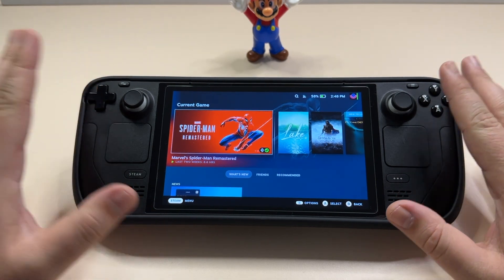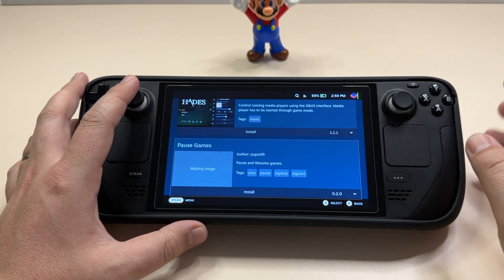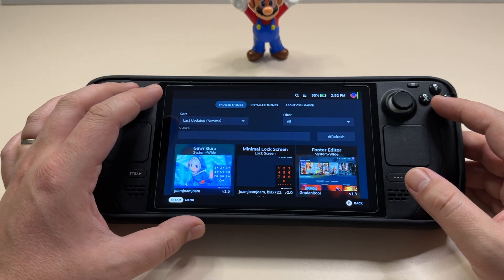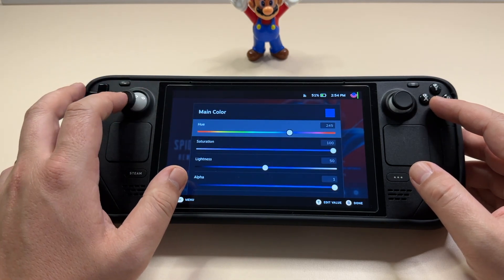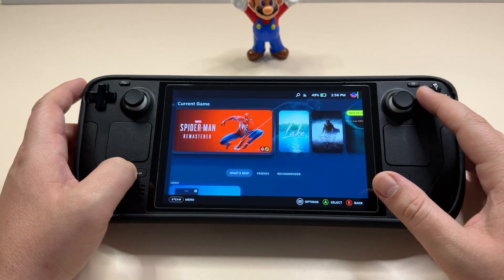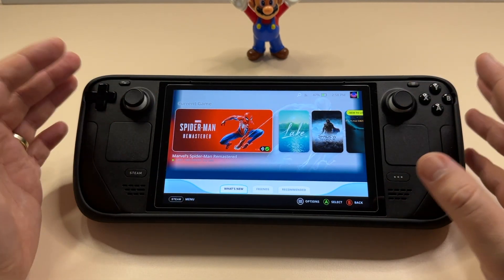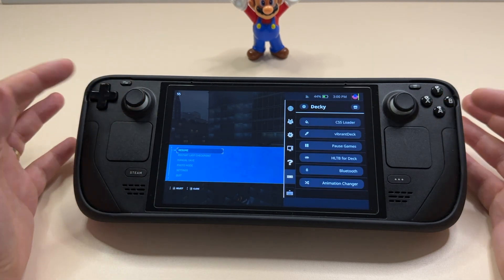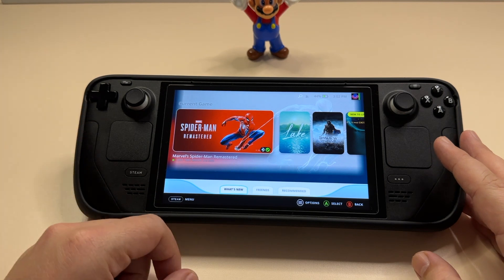Customise Your STEAM DECK Interface With DECKY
Decky is a pretty good plugin which allows you to add a lot of customisation to your Steam Deck interface. From themes to fonts, layouts, boot videos, color grading and so many more, Decky is a must have plugin in my opinion.
For the full procedure on how to in stall this plugin you can follow this

Anker USB-C Hub (Blueendless not available anymore on Amazon)
Logitech MX Master 2S
Logitech MX Master 3 (newest model from the MX Serie)
8BitDo Controller
Screen Protector (not same model but highest Amazon rating)

Chapter:
0:00 - Intro
0:28 - Decky Intro
1:49 - HLTB for Deck (game statistics)
2:42 - CSS Loader (UI Customisation)
6:47 - vibrantDeck (color correction)
8:05 - Pause Game
8:29 - Bluetooth (quick access)
9:02 - Conclusions